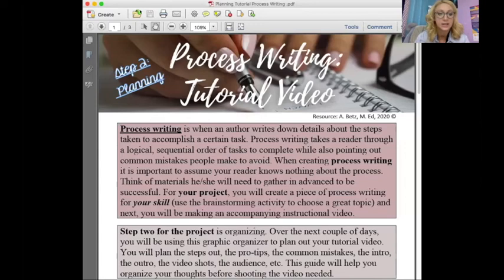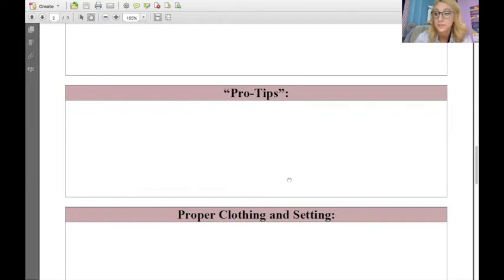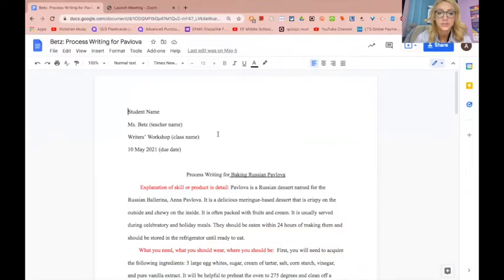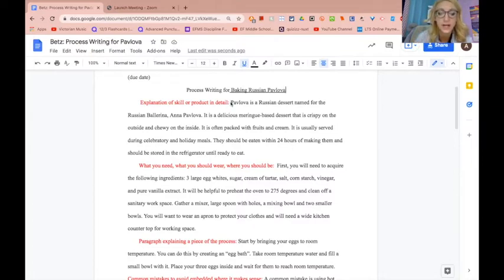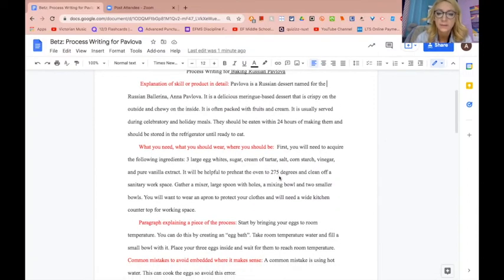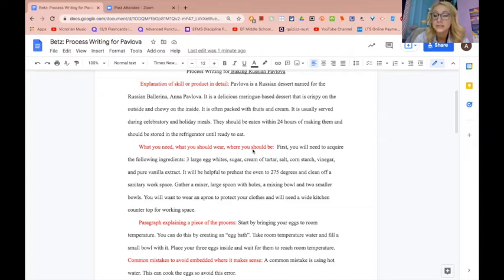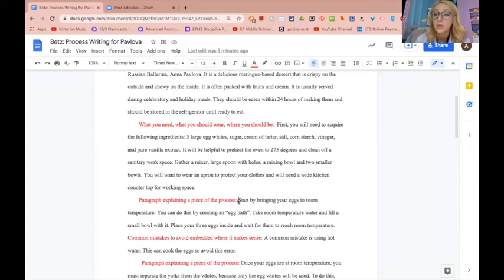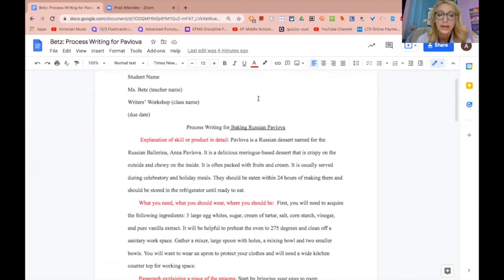Process Writing: Google Docs Project 4